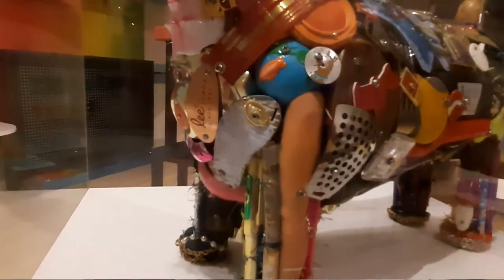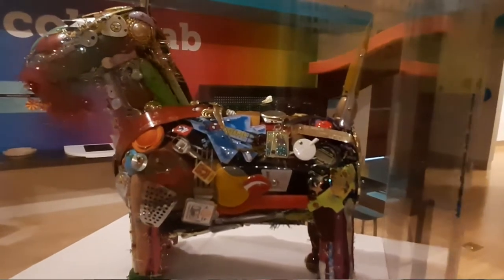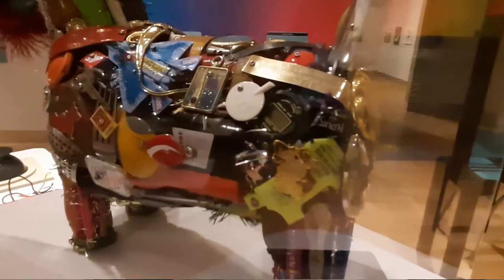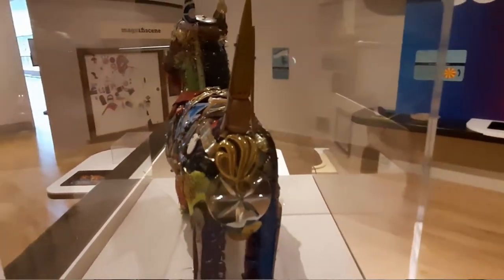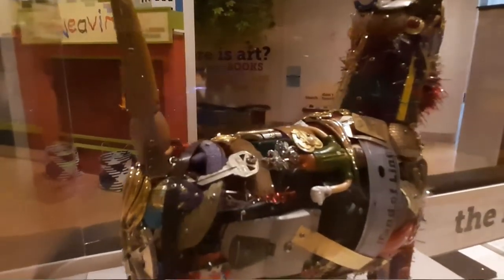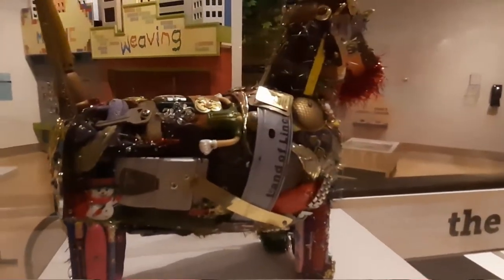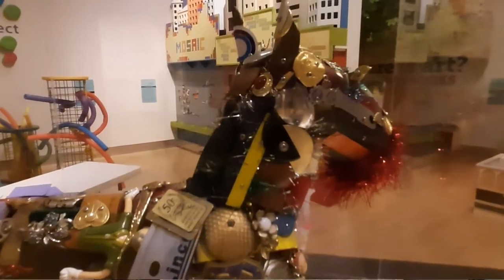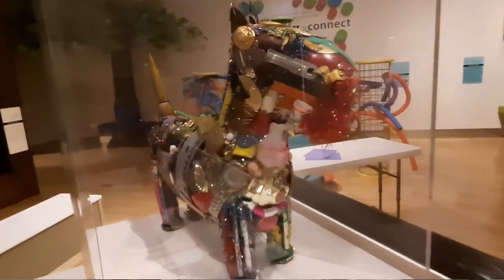Guest Narrator Kathleen Sledge features “Scottie Dog” from the Beck Family Education Center.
Today’s Daily dose of Art is from guest narrator Kathleen Sledge who (heart) dogs, even dogs made from upcycled collected items! Check out the video of “Scottie Dog” by artist Leo Sewell. What other Items can you see? Start a collection of “things” and make a sculpture of your own! Leo Sewell is a (self-proclaimed) Junk Sculptor and you can see many more of his creations by following this

The Daily Dose of Art is Cedarhurst's response to the COVID-19 temporary shut down. Museum staff are still working to enrich our community with various art and cultural opportunities. Please join us each day and get to know our staff and programs as we share a DDA - Daily Dose of Art.

You can support our Daily Dose of Art and all Cedarhurst programs